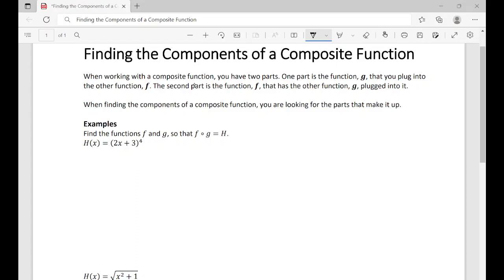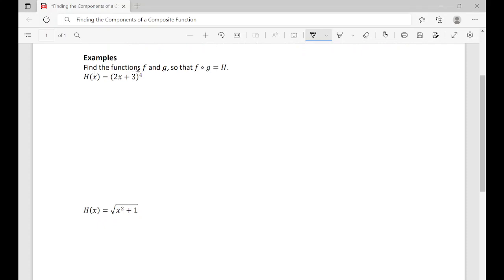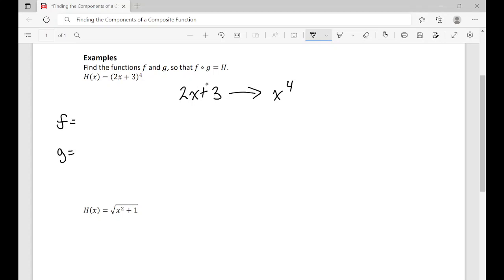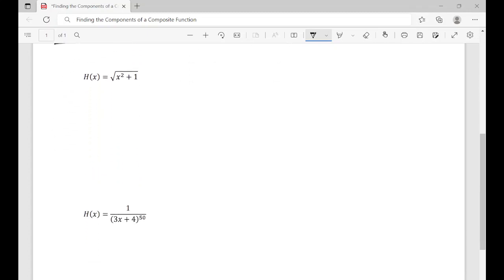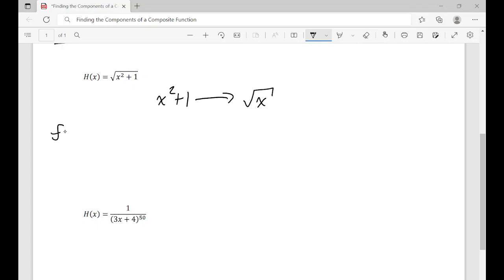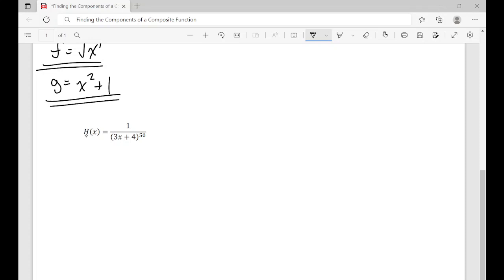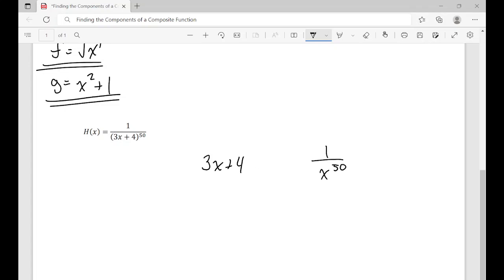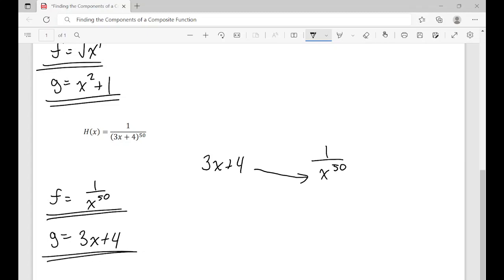Finding the Components of a Composite Function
A few examples showing how to find the parts that make up a composition of functions.